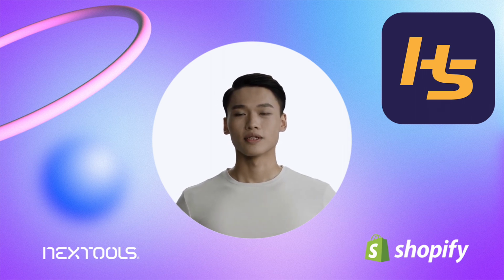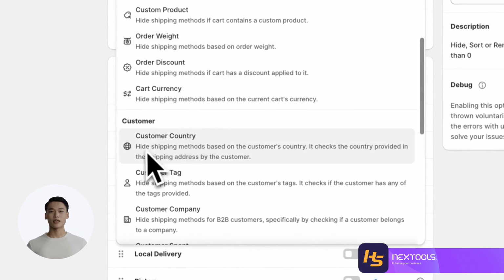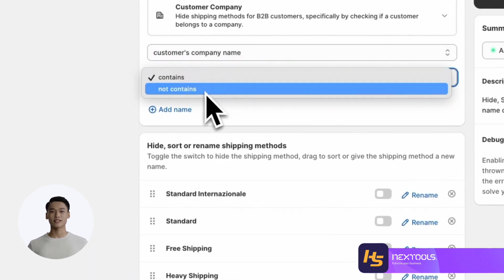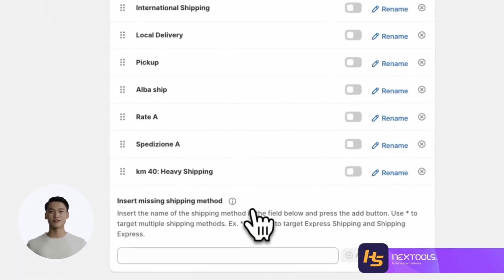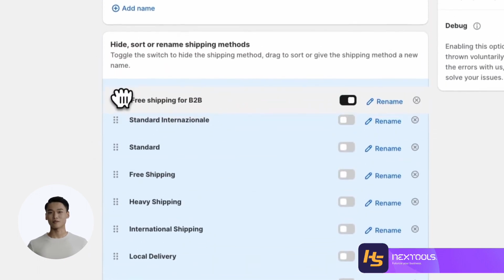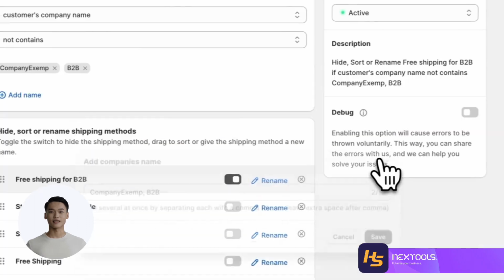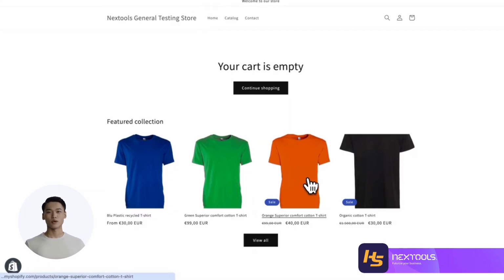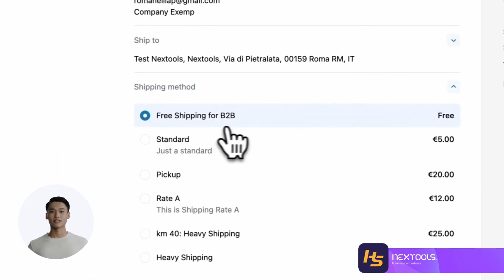How to show shipping rates only to B2B customers or Companies with Hideship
🚀 Welcome to this exciting tutorial on HideShip! 🌟

Today, we're delving into the advanced capabilities of HideShip that enable you to customize shipping methods specifically for your B2B customers or Companies with ease.

🪄 With HideShip, you have the power to not only hide, sort and pre-select shipping rates but also provide special treatment for your special clients, such as B2B customers or companies.

💡 Are you ready to transform the way you handle shipping methods for your B2B clientele? By installing HideShip, you can effortlessly manage and customize shipping methods tailored to the unique needs of your business customers.

Don't settle for ordinary shipping options. HideShip empowers you to create personalized shipping experiences for your B2B clients, ensuring they feel special in working with you. 💪

Join us on this journey to enhance your online store with HideShip and provide exceptional service to your B2B customers and companies. Let's streamline your shipping process and elevate the shopping experience for your special clients! 🛒

Chapters HIDESHIP:

00:00 Intro Customization for B2B and Companies
00:38 Setting the B2B and Companies customization
01:16 Adding special method
01:55 Testo the rule on the store
02:22 Final tips